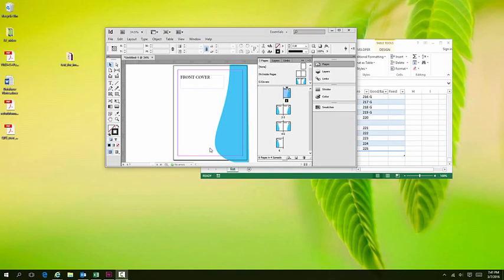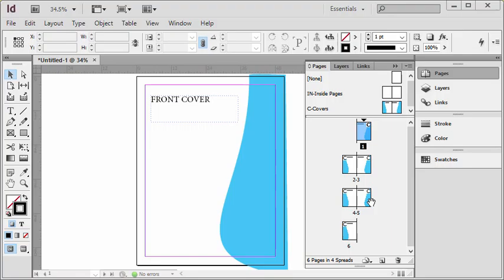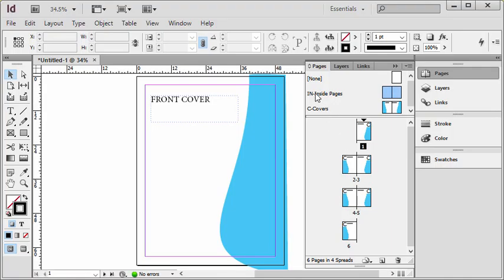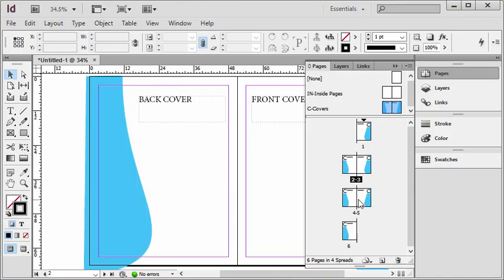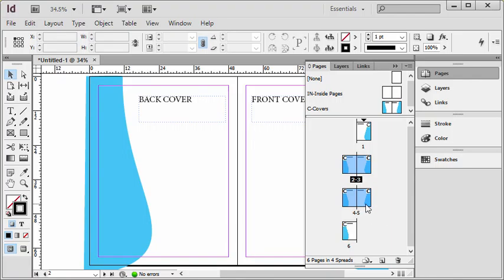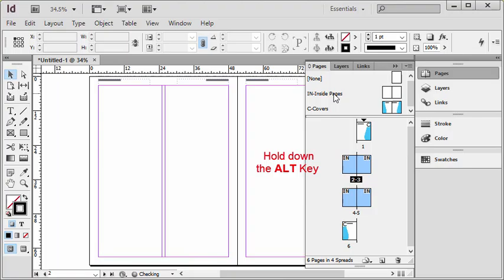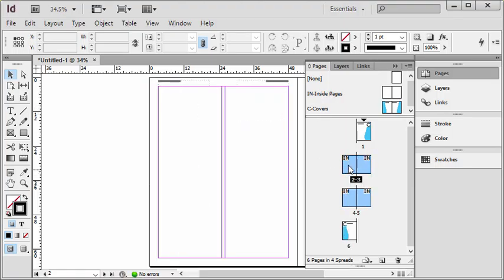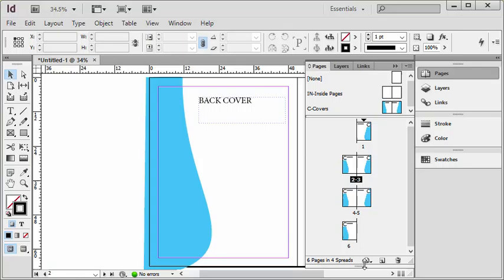Adobe InDesign - Applying Master Pages Quickly